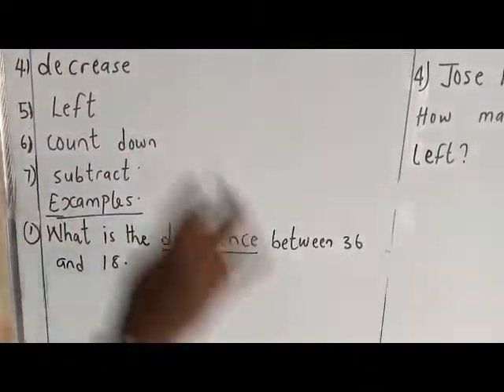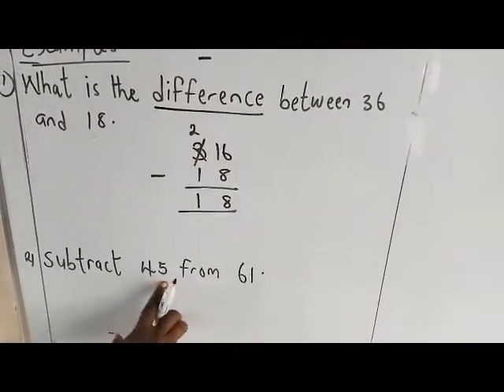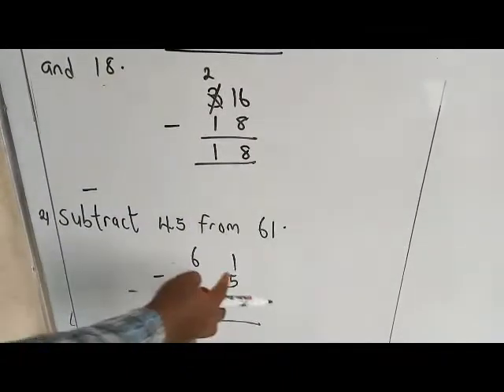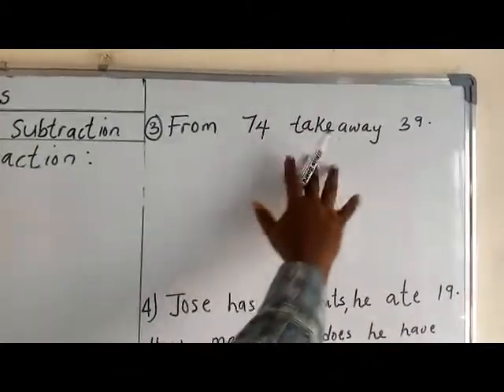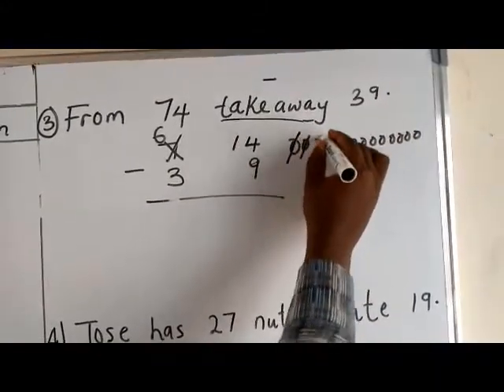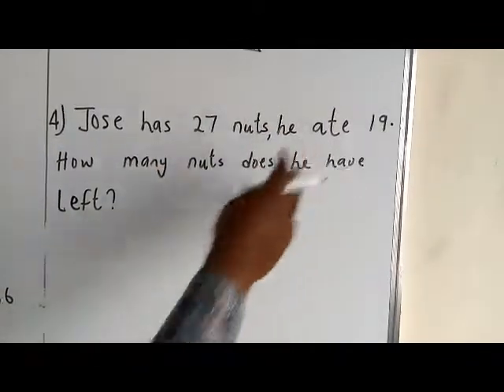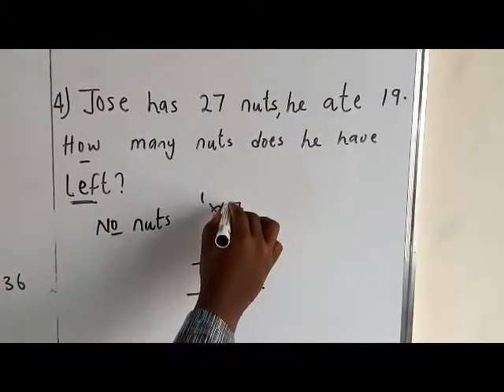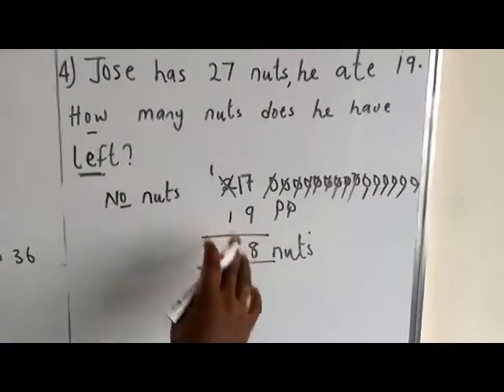Video on word problems on subtraction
word problems on subtraction